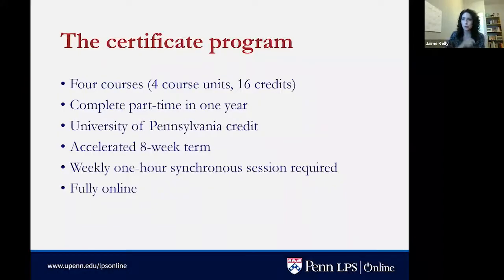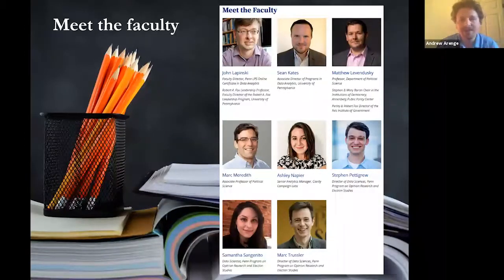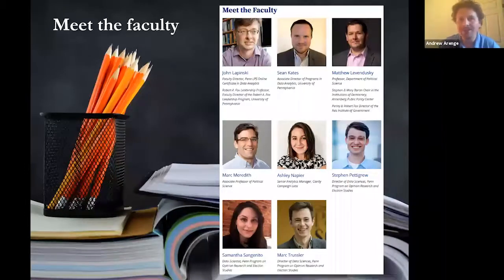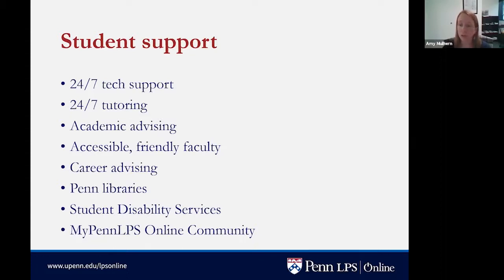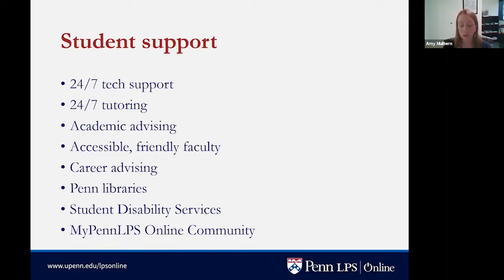Penn LPS Online - Certificate in Data Analytics - Virtual Information Session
Penn LPS Online's Certificate in Data Analytics program team and instructors give an overview of the curriculum, student and classroom support, faculty, and what you can do with what you learn through coursework.